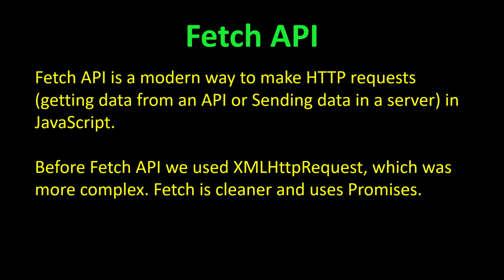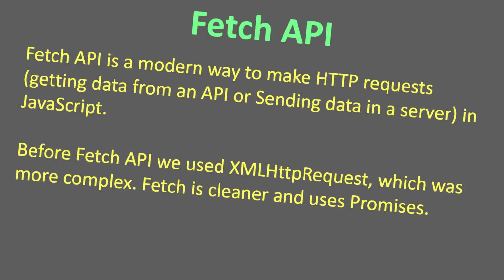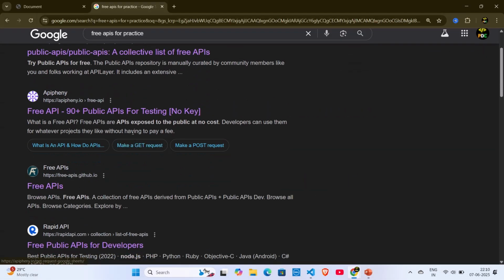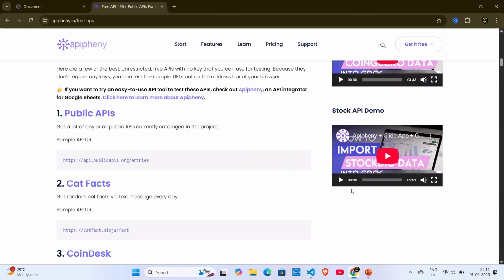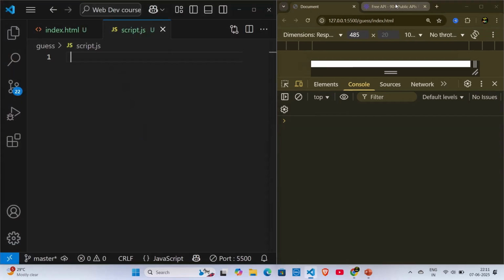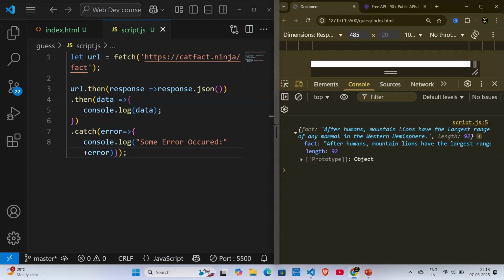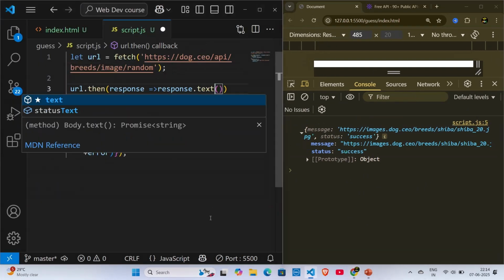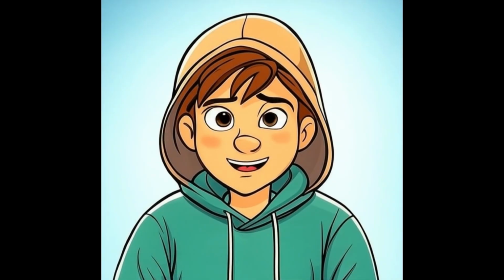Fetch API in JavaScript | JavaScript Full Course #21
Hello Learners! In this video we will learn about Fetch API and how you can use them as a beginner.  This video will give you a quick introduction to Fetch API.